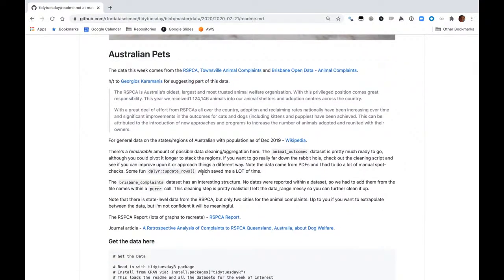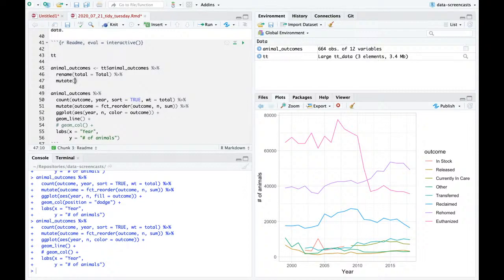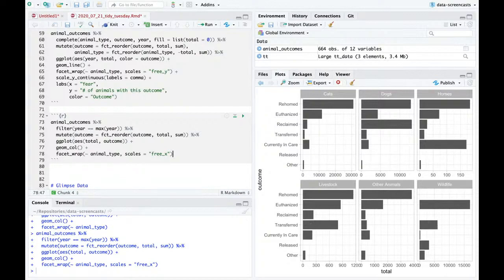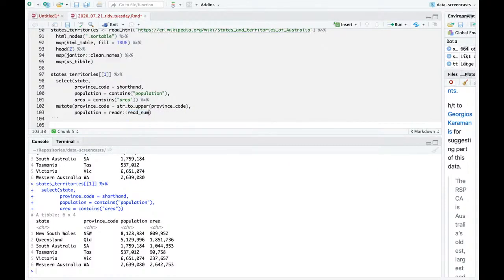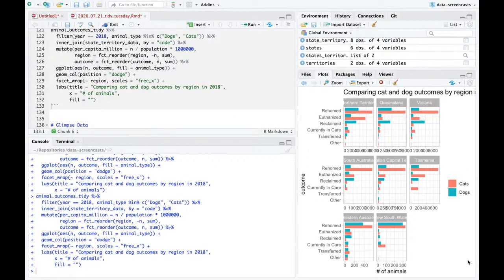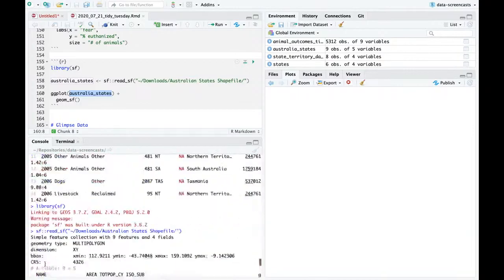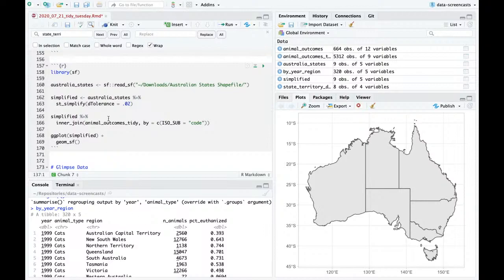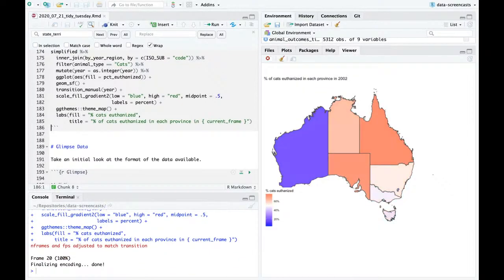Tidy Tuesday live screencast: Analyzing Australian animal outcomes in R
I'll analyze a dataset on Australian animal outcomes in R, without looking at the dataset in advance.